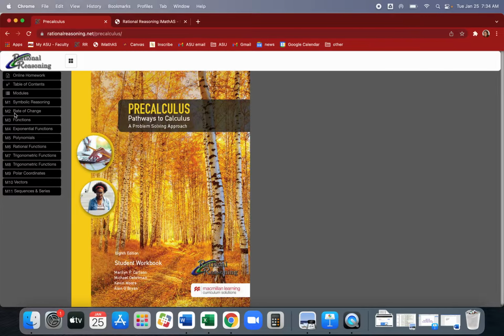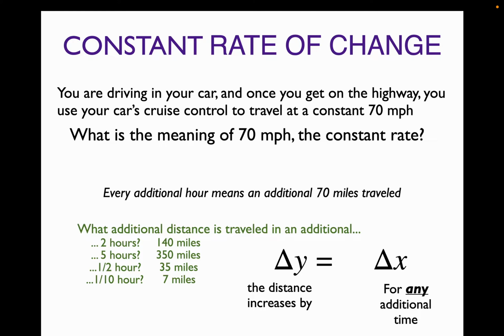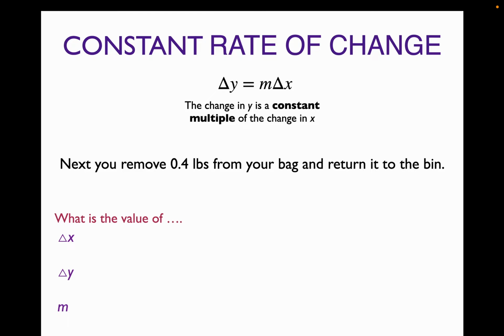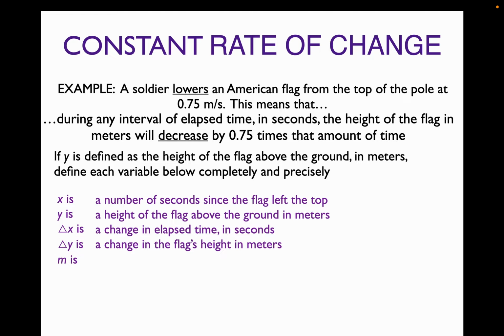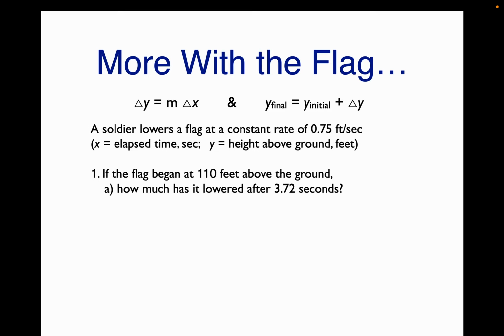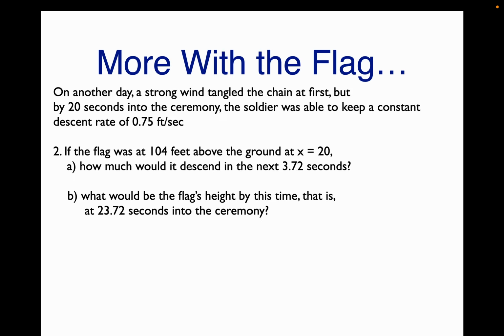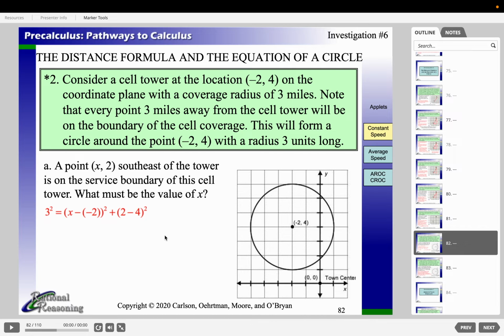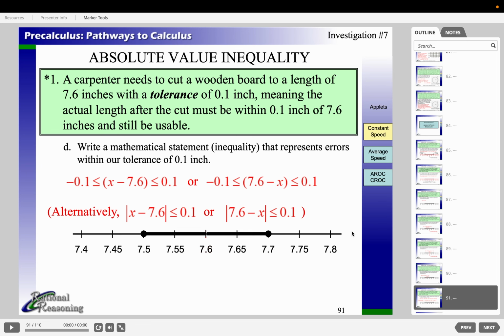01-25-22 MAT 170 CROC review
module 2 recap: focus on Constant Rate of Change